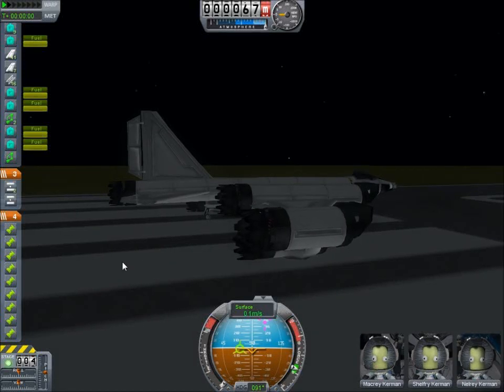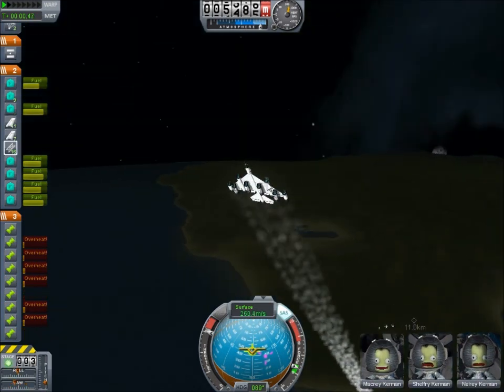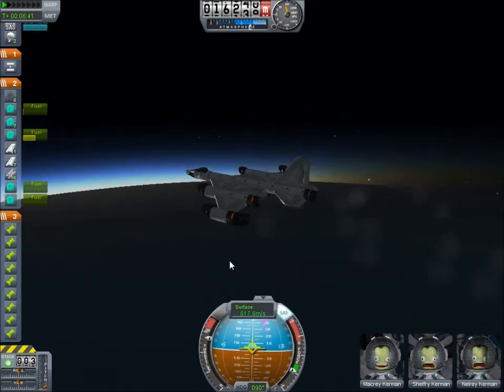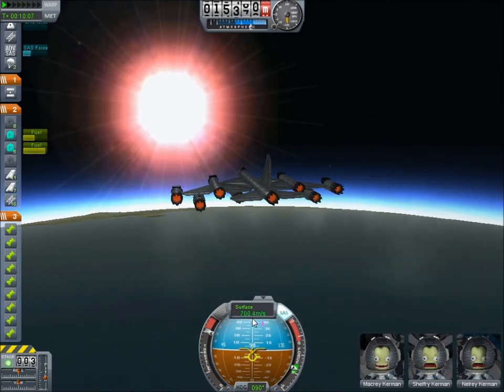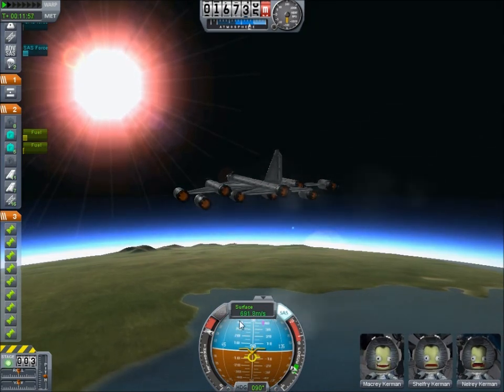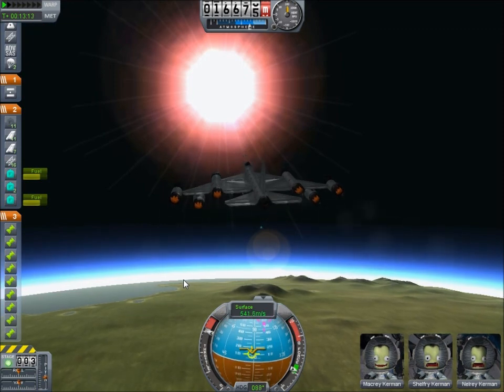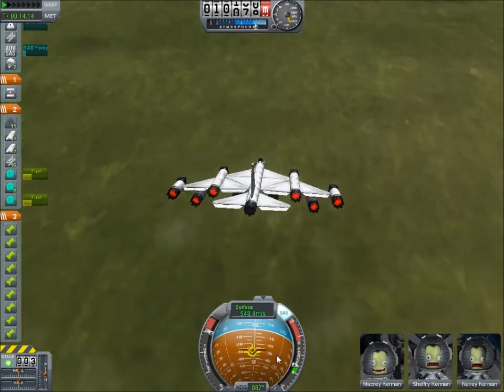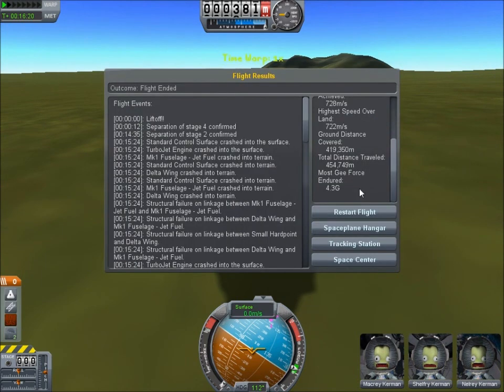Kerbal Space Program: Version 0.15 has come out!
This is a speed record test for the new air breathing jet engines that have been introduced in 0.15. This aircraft on an earlier run managed to hit Mach 3.94 or 4,852 KPH or 742m/s. This time it only did 722m/s but good enough and still the fastest in the challenge.